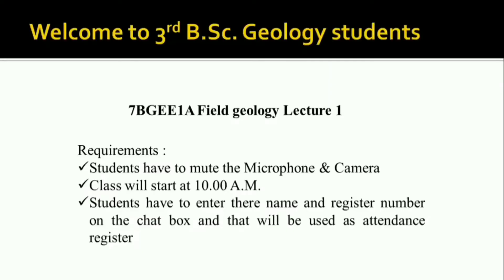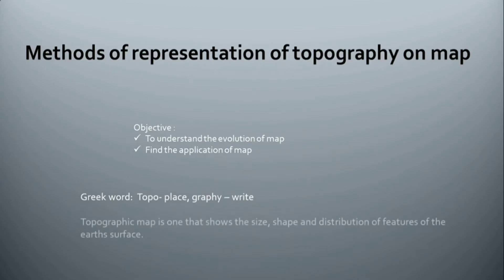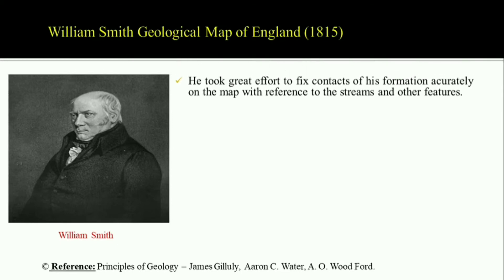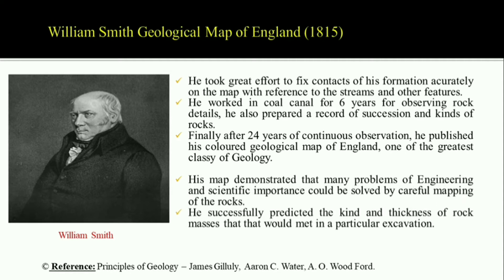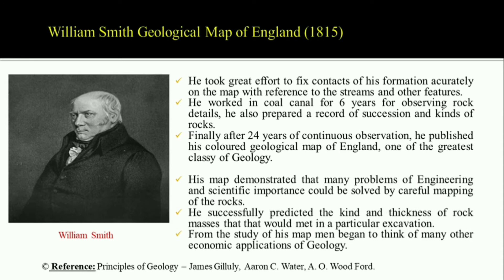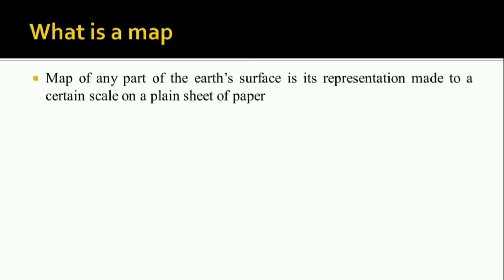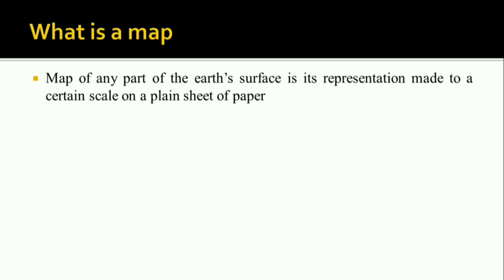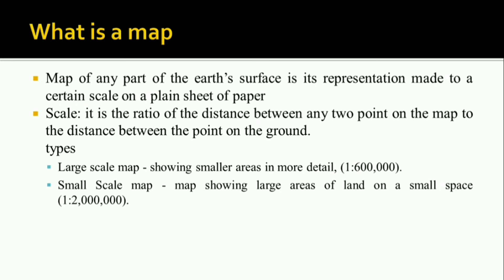FIELD GEOLOGY - LECTURE 1